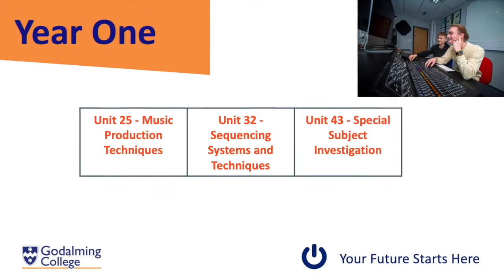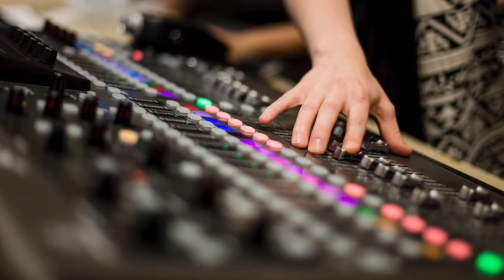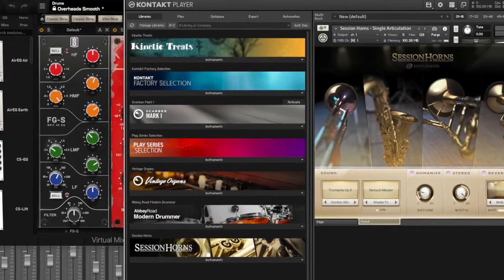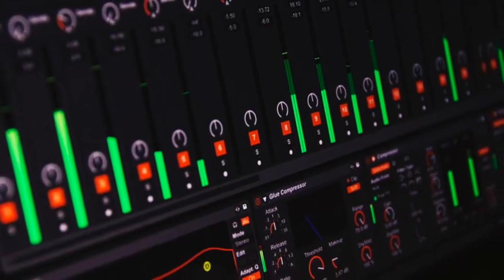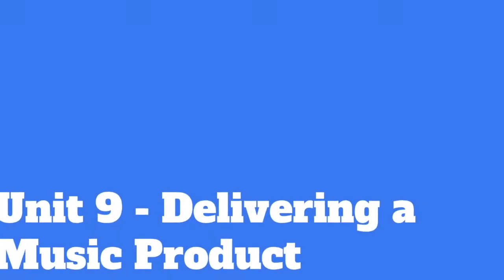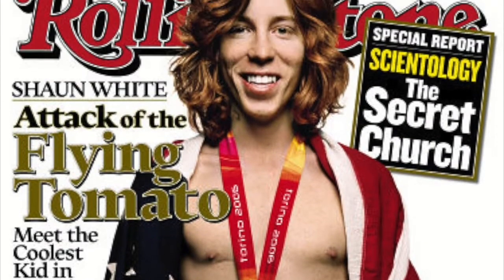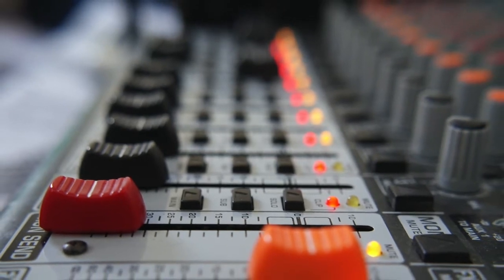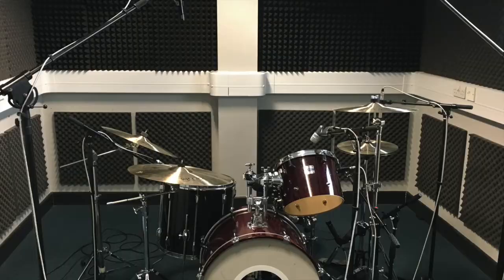Music Technology BTEC National Extended Certificate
Welcome to an overview of the BTEC National Extended Certificate in Music Technology course at Godalming College